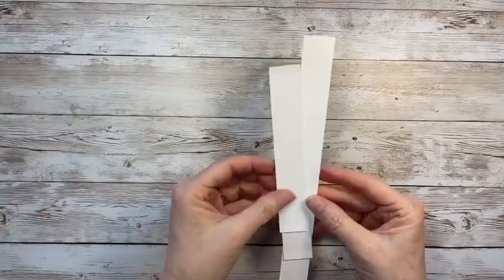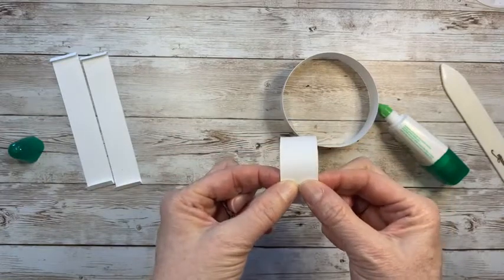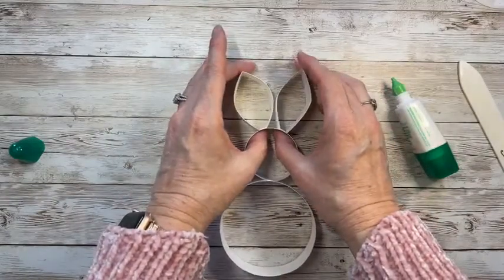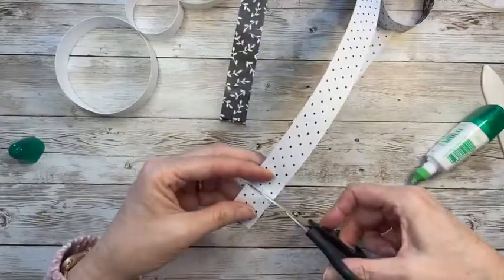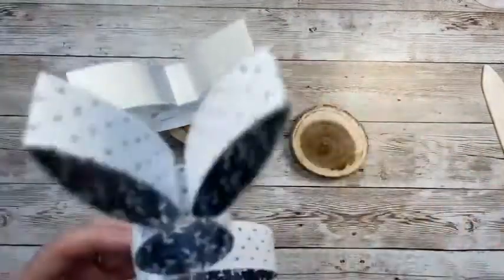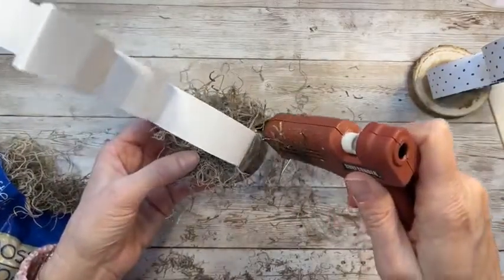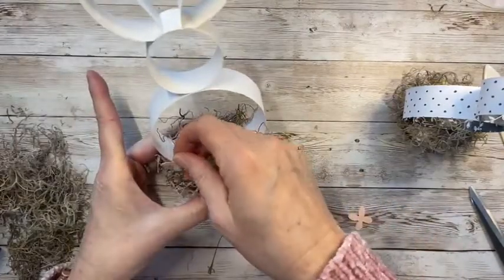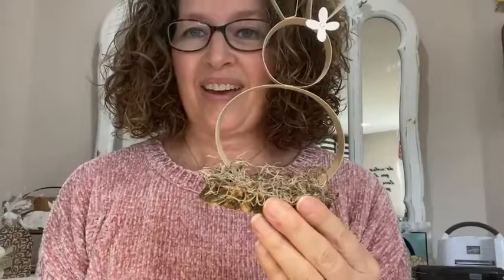Home Décor with Stampin' Up!: Cardstock Bunnies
These cardstock bunnies are adorable, using Stampin' Up!'s high quality cardstock!

Here's a link that will take you directly to my Stampin’ Up! website to purchase this gorgeous paper and ribbon:

I would love for you to join my crafting family!